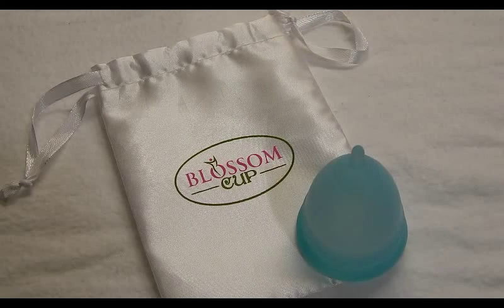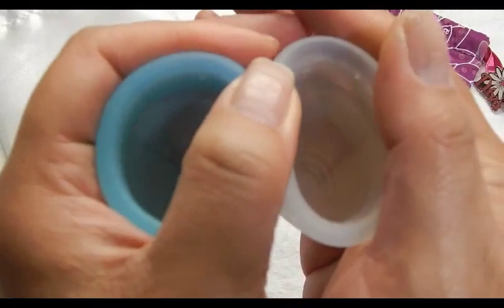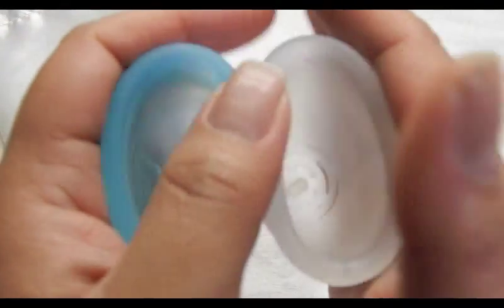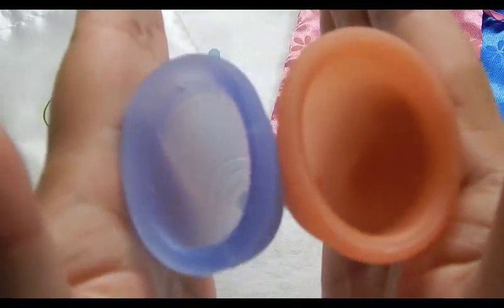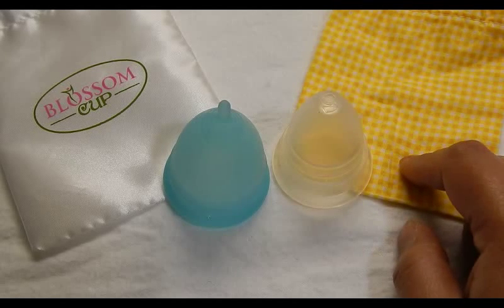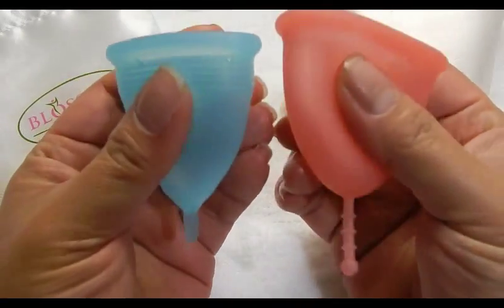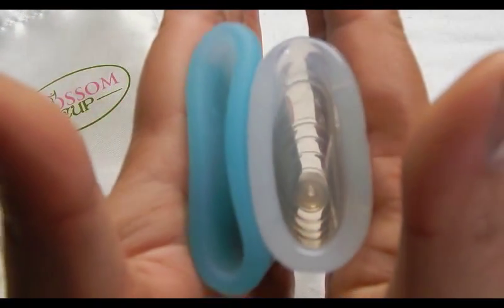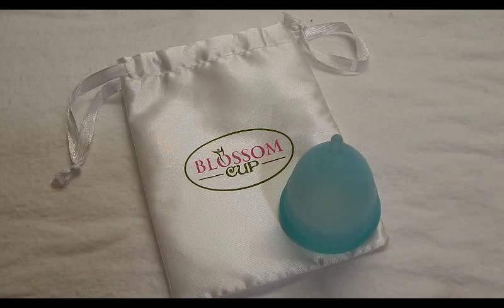Blossom Cup vs Various Menstrual Cups - Comparison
A comparison video of the Blossom Cup and various menstrual cups on hand.
RHsquish to see all "squish" tests I have available.

*capacity to Holes, Length without stem, Diameter*

1. Blossom Cup 2 - USA 25ml, 55.4mm, 45mm - right under an oz, tad over 2"
2. 1:40 CupLee 2 - Russia 25ml, 53mm, 44mm - right under an oz, 2"
3. 2:40 DivaCup 2 - Canada 25ml, 57mm 45mm - right under an oz, 2/14"
4. 3:27 Eva Cup  USA:
  Size 1  - 25ml,50mm, 42mm - right under an oz, 2 1/4" -
  Size 2 - 30ml, 57mm, 45mm
5. 4:56 FleurCup L - France 29ml, 52mm, 46mm - just about an oz, 2"
6. 5:45 Juju Cup size 1 Australia - 16ml, 46mm, 40mm
7. 6:45 LadyCup L - Czech 26ml, 53mm, 46mm - right under an oz, 2"
8. 7:25 Lunette - Finland:
  Size 1 - 25ml (to rim), 47mm, 41mm
  Size 2 - 30ml (to rim), 52mm, 46mm right under an oz, just under 2"
9.  8:45 MeLuna Med. Classic - Germany 15ml, 45mm, 45mm - 1/2 oz, just under 2"
10. 9:55 NaturalMamma - One Size - Italy 27.5ml, 56mm, 44mm - just about an oz, 2 1/4"
11. 10:48 MoonCup USA - Size B - 12-15ml, 54mm, 45mm
12. 11:45 RubyCup One size - Denmark 22.5ml, 51mm, 45mm - a bit more than a 1/2 oz, 2"
13. 12:30 Sckoon 2 USA - 30ml, 50mm, 45mm
14. 13:25 SiBell l France- 30ml (to rim), 52mm, 46
15. 14:40 Yuuki 1 - Czech 14ml, 49mm, 41mm - right under a 1/2 oz, just under 2"
16. 15:40 No Names - China
 Size 1 - 26ml, 52mm, 46mm

lol Nope, I don't know my ABC's! Don't shoot me, I filmed it out of order and missed one so it just got placed out of order as well.